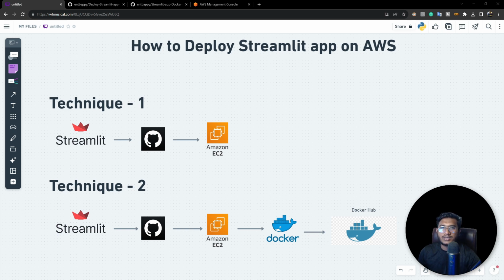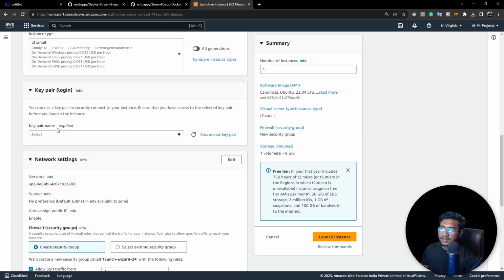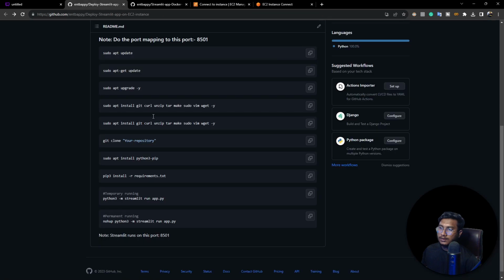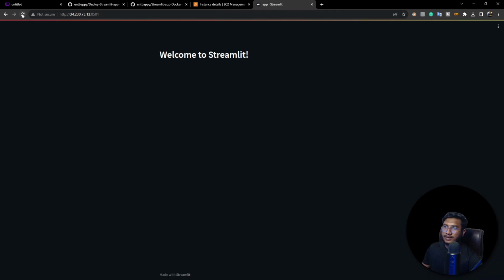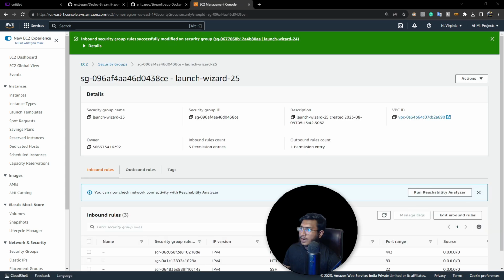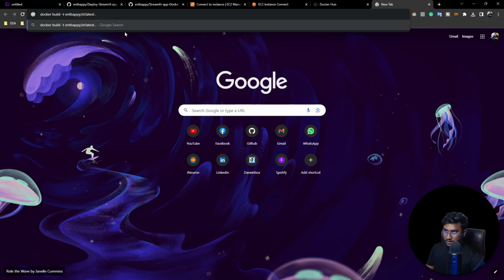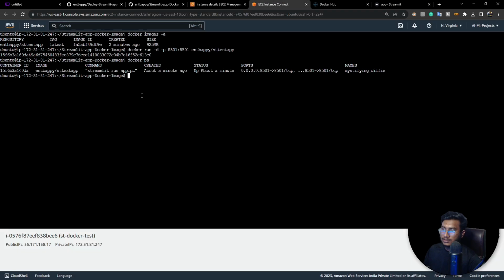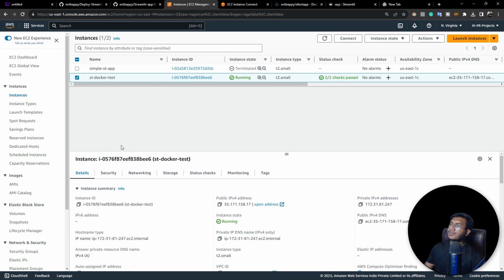How To Deploy Streamlit Application on AWS EC2 Instance | Docker 🚀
00:00:00 - Simple Deployment
00:14:45- Deployment using Docker

Thanks!

YOU JUST NEED TO DO